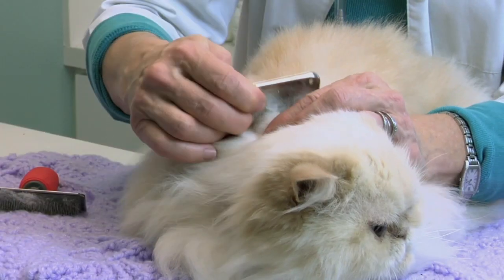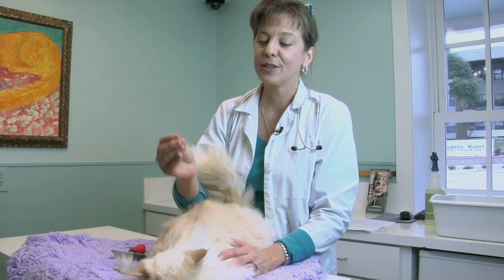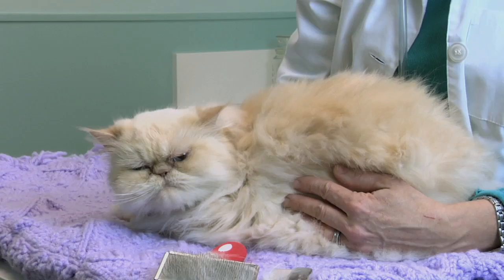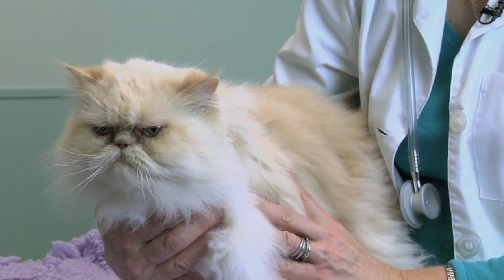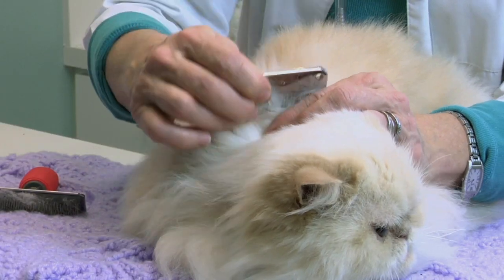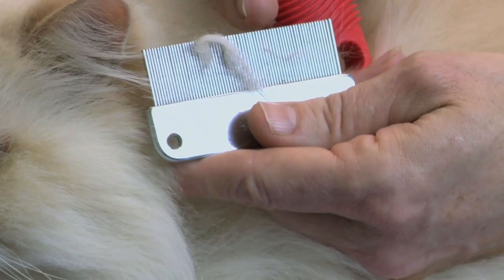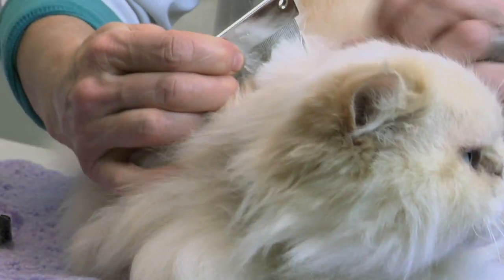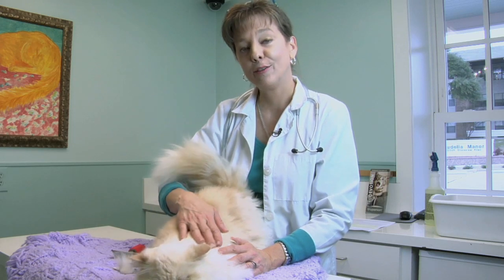Why Does Cat Hair Mat? : Cat Info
The reason why cat fur mats is because cats are prone to shed cycles that cause a lot of this loose hair to come free. Find out why cat hair mats with help from an experienced pet professional in this free video clip.

Expert: Dr. Karen Fling
Bio: A graduate of Texas A&M College of Veterinary Medicine, Dr. Karen Fling has always viewed her role in the community as an educator.
Filmmaker: Elizabeth Hong

Series Description: Taking care of cats is a huge responsibility, but it is also incredibly rewarding. Get tips on cats and cat health with help from an experienced pet professional in this free video series.